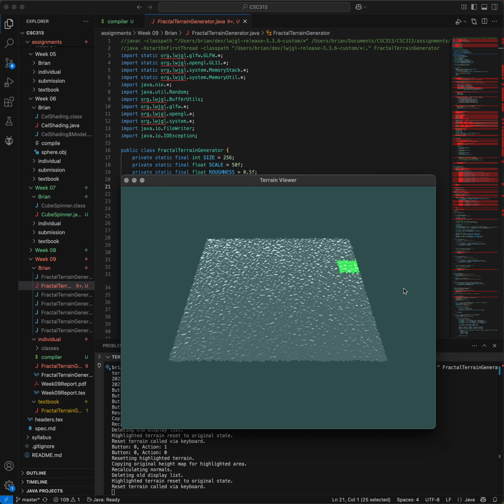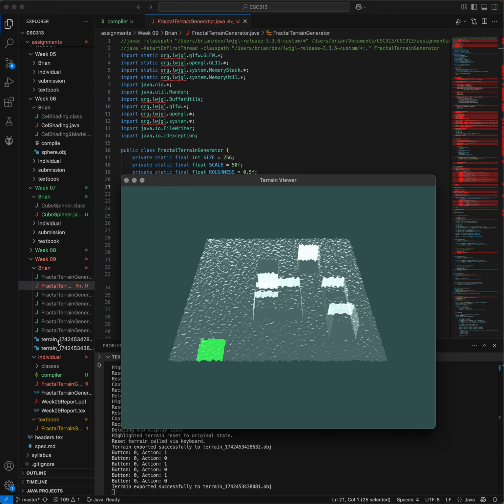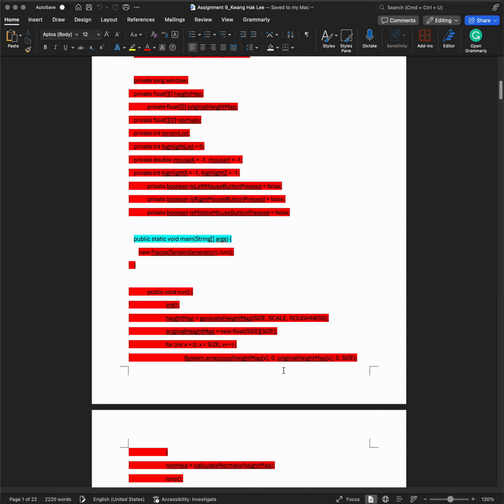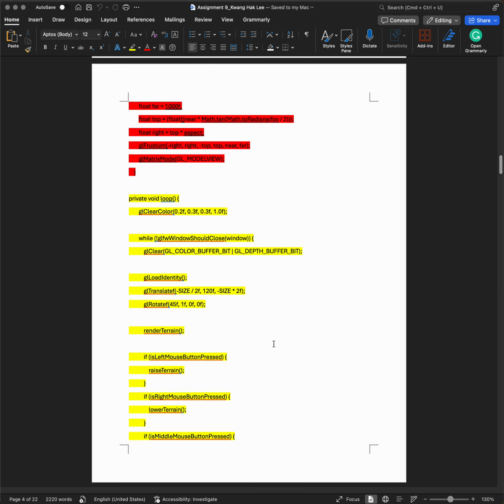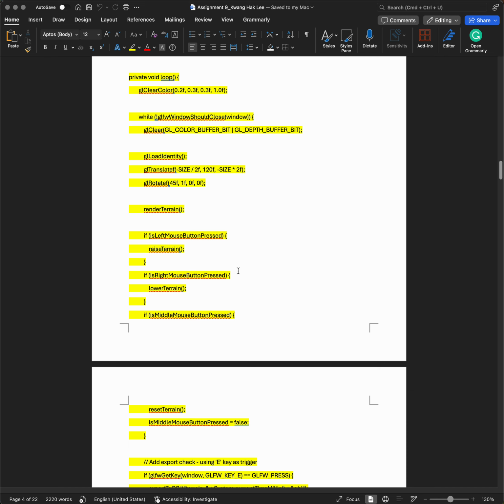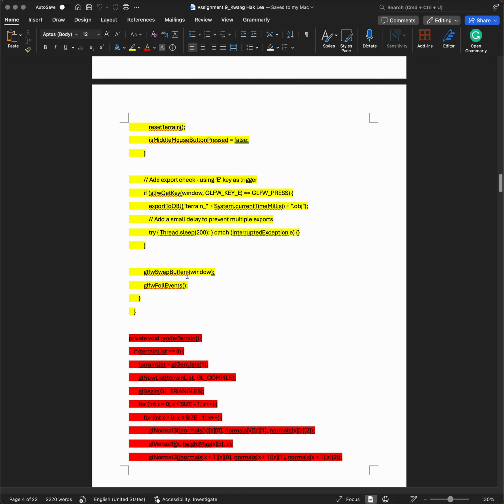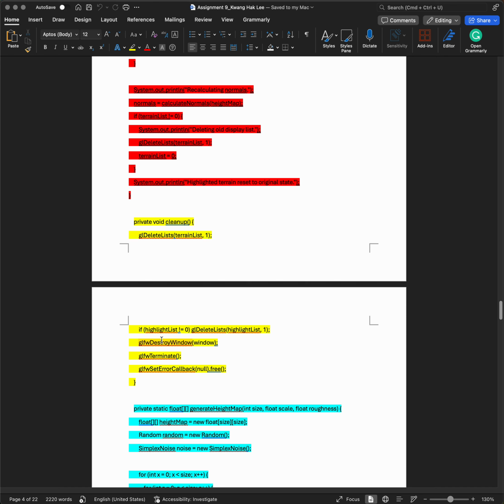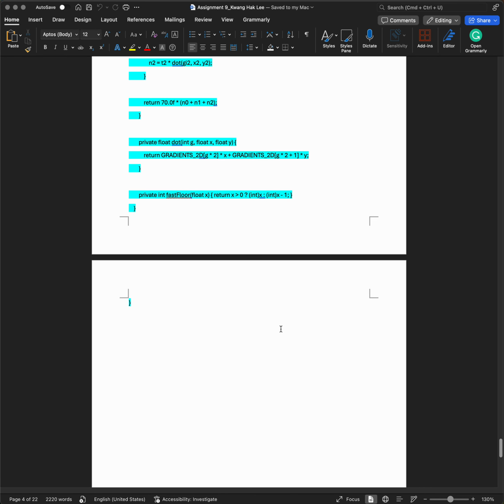CSC313_Assignment 9_ Kwang Hak Lee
This is Assignment 9 from the CSC313 class.
Fractal Terrain Generator code.

Reference:

Sanders, B. (2024). Rendering, Geometries, Bitmaps, and Animation. Kindle Direct Publishing. 8-1